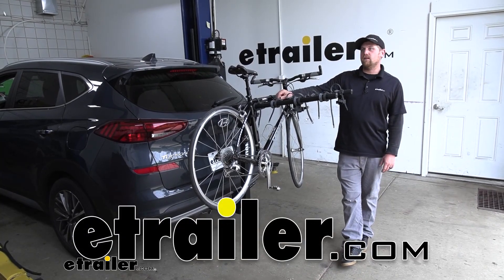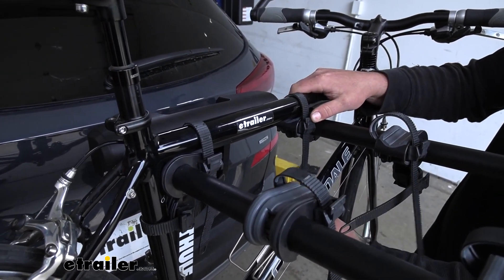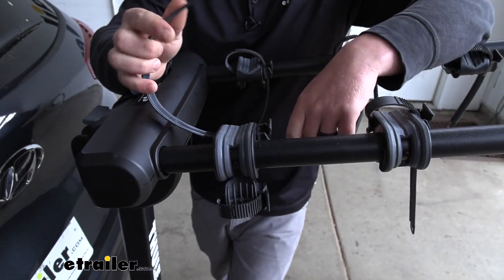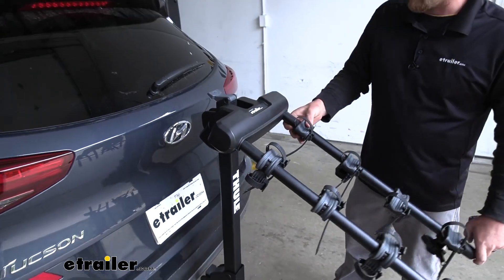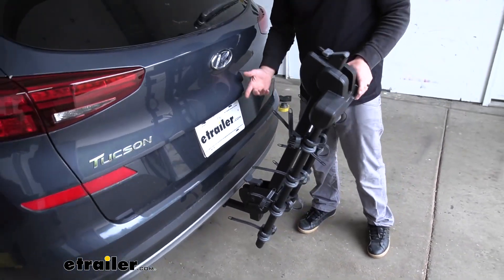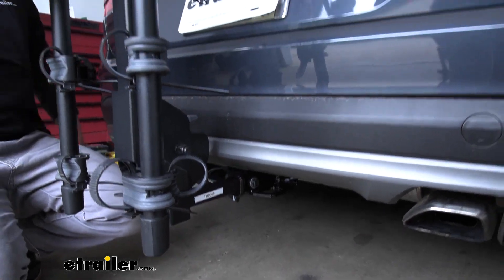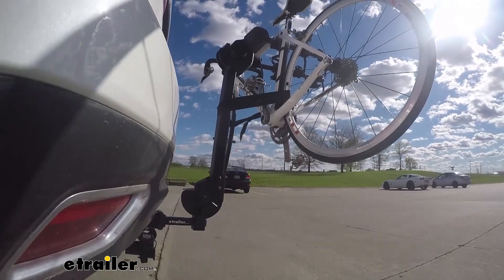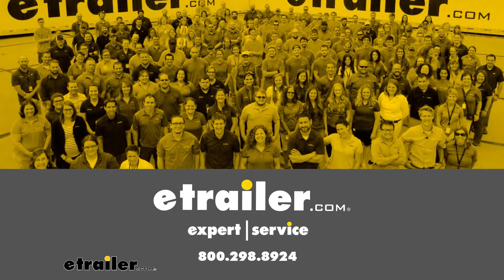etrailer | DIY 2019 Hyundai Tucson Installation for the Thule Camber Bike Rack for 4 Bikes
Hey everybody, Ryan here at etrailer today on our 2019 Hyundai Tucson, we're going to be taking a look at the Thule Camber hitch mounted bike rack. So the rack that we have here today holds up to a total of four bikes, but if you don't need to carry that many, there's also a two bike version available as well. So the rack is going to hold our bike down in three spots and it's going to keep it really secure. We're not going to have a whole lot of movement at all. We're going to have two straps here along the top tube, and the strap down here acts as a anti-sway strap. That's going to really help prevent that side to side movement.

That way we don't have to worry about our bikes banging into each other. But with that being said, we'll take our bike off and have a better look at the rack itself.Real easy to do. Simply just push down on these tabs. We can pull the straps up and out of the way, and we're going to have that same deal down here for this sway strap. With all them off, though, you can grab your bike and slide it off the arms.

So here is he cradles where your bike's frame is going to sit, and they are somewhat adjustable to accommodate different styles or shapes of frames. And they're going to have some soft rubber material on them. We're going to have that same material on the bottom of the strap, and that's going to help prevent your bike's paint from getting scratched or damaged. I do you recommend whenever you're not using the rack just to put the straps back in place, that way we don't have to worry about anything happening to them. Now with the rack in this position, it is going to add quite a bit of length to the back of your Tucson.That's something to keep in mind, especially when you're pulling in your garage or a tight parking spot, something like that.

We'll figure out exactly how much length it does add. Measure from the hatch here to the end of the arms. Looks like it's going to be about 41 inches. That's a pretty good distance. However, if you need to free up some space, we can do that.

If you move here to this lever, just pull up on it. Those arms swing down and it actually makes it pretty compact, especially for this four bike rack.We'll measure from that same spot. And in this position, it only looks like it's going to add about 13 inches. So in my opinion, you shouldn't have any problem at all getting into your garage or that tight spot. So one of the really big questions we get asked all the time in regards to hitch mounted bike racks, especially on SUV's, is if you're still going to have full hatch access when you have the rack installed on the back of your car. This one does fold down out of the way and allows us to do that. If we moved down here, and I have a lever, pull up on it, it'll swing down and give us more than enough room to get anything we might need in and out of the back of our Tucson.So what's cool about this rack too, is it can work with these smaller inch and a quarter by inch and a quarter hitches like we have here today on our Tucson, but it can also work with the larger two inch by two inch receiver tubes. It's pretty convenient if you have a different size hitch or the vehicle in the household with a different size hitch, chances are pretty good it's got to work with it. That is going to come included with a anti-rattle bolt and that more or less replaces the traditional style hitch pin. And what that's going to do is eliminate any play in the connection point here. So it's going to keep a quieter ride on the inside of your Hyundai, as well as a little bit smoother of a ride for your bikes as well. Just kind of give you an example, say if we're going on the road, hit some bumps, you can see that the rack is actually going to move with the back of the SUV and not on its own.So at the end of the day, a really nice way to carry a lot of bikes around. It's going to be super compact, not take up a whole lot of space. And in my opinion, it looks pretty good. So for those of you that plan on leaving the rack on the back of your Tucson, it's really not going to take away from the looks of it. And since it folds down out of the way, we're still going to